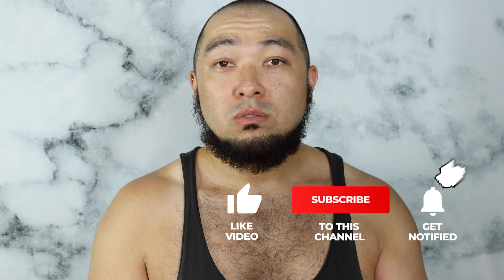FULL FACE OF JACK BLACK SKINCARE - JACK BLACK SHAVE REVIEW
Unbelievably I haven't ever did a full face review of Jack Black skincare at all! You'd think I would have done this early in my YouTube journey because I have been buying the brand Jack Black for years literally. So in this video I do a shave routine on how I utilize the products have bought for the first time and also on what I have finally replenished on. I hope you all love this video and if you have used any of the brand's product's let me know.

Beard Grooming Kit
Pure Clean
Face Buff
Supreme Cream Triple Lather

*Timestamp 1* Intro 0:00
*Timestamp 2* First Cleanse With Pure Clean 1:30
*Timestamp 3* Exfoliating With Face Buff 4:50
*Timestamp 4* First Time Using Their Beard Wash 6:35
*Timestamp 5* The Reason For ACTUAL PRODUCT USE ON CAMERA VS Just Talking About it 7:50
*Timestamp 6* Kaolin Clay & Volcanic Ash Cleanser As A Mask 8:30
*Timestamp 7* Beard Lube...😳 10:22
*Timestamp 8* Triple Lather Shave Cream 10:55
*Timestamp 9* Performance of Beard Lube After Layering 12:00
*Timestamp 10* Post Shave Cooling Gel 13:10
*Timestamp 11* Beard Oil 14:55
*Timestamp 12* Double Duty Moisturizer With SPF20 15:50
*Timestamp 13 Final Thoughts On This Routine 17:10